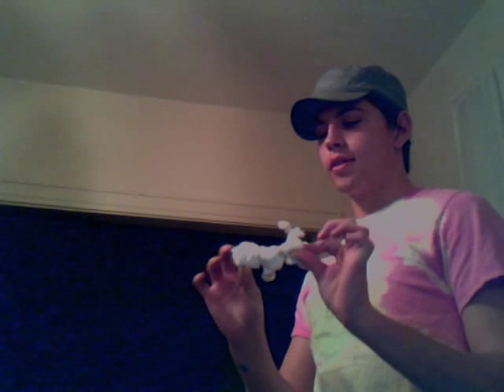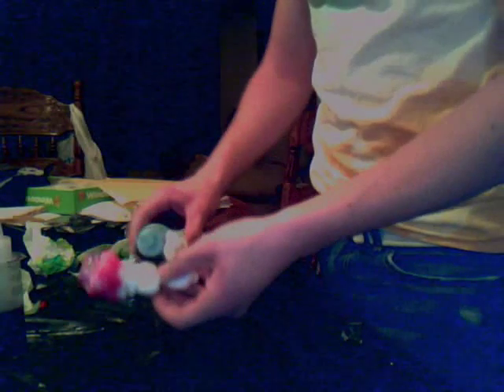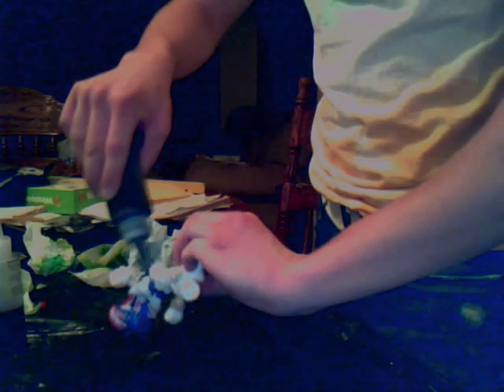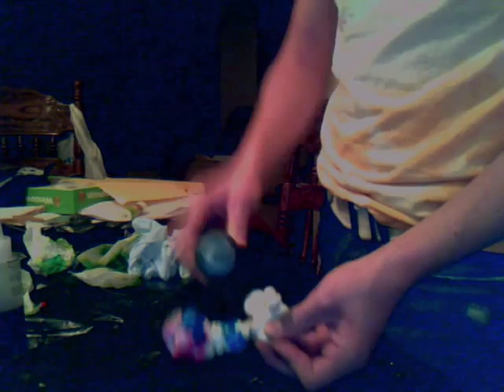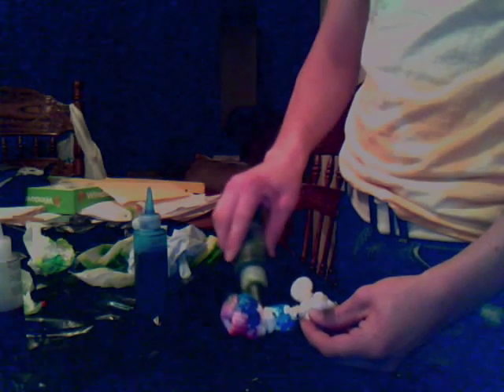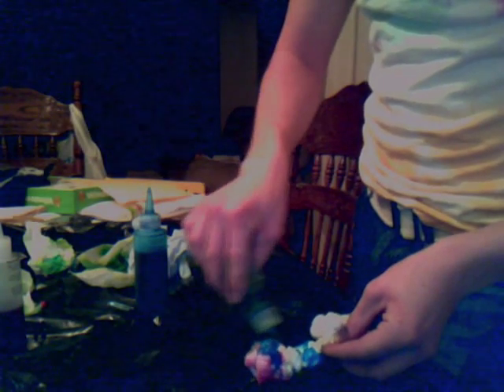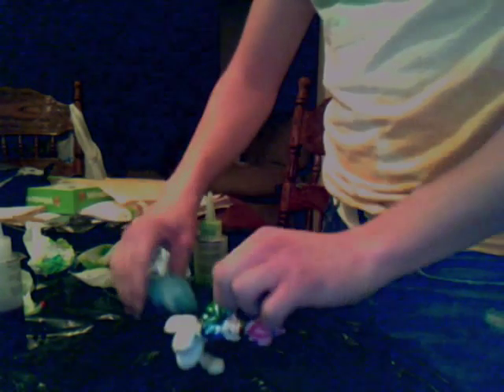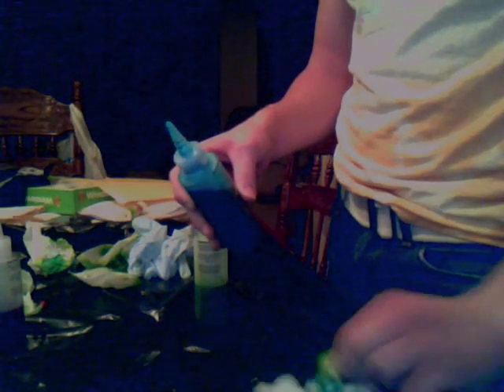How to Tie Dye Gloves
Video for my CI350 class.